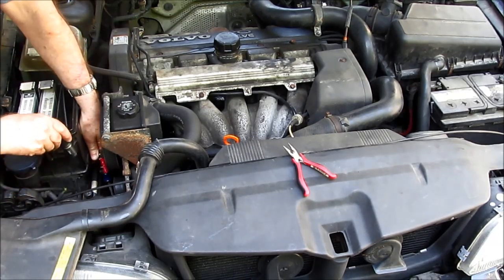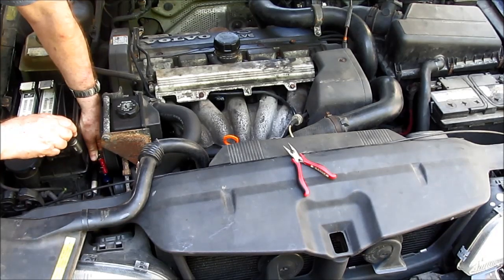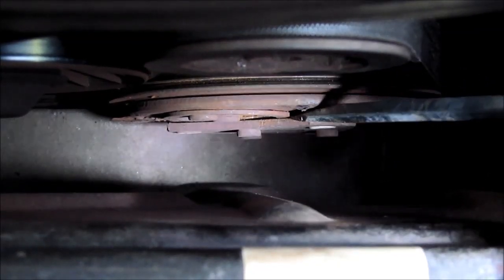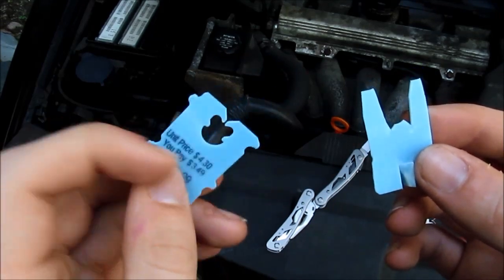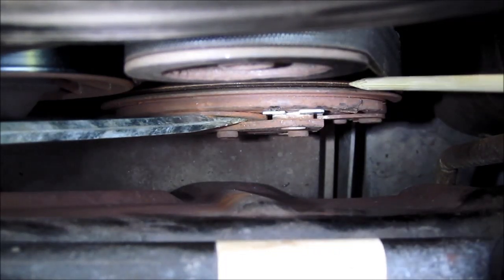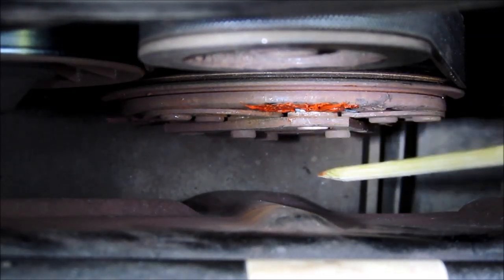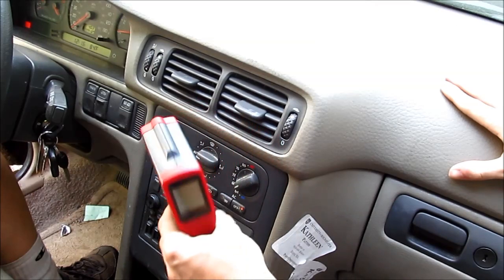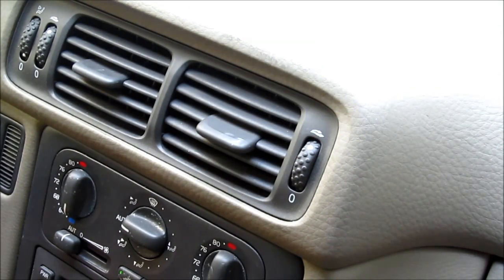Aircon Compressor Repair on 1998 Volvo V70 using Bread Bag Clips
This is much better than getting a new compressor installed for $800 or more.  Not shown: the swearing and fiddling while installing the clips.

0:00 Intro
0:15 Description of problem
0:58 Closer look at clutch assembly
1:31 Demonstrating clutch operation and the plan
2:10 Preparing the shims from bread bag clips
2:38 Example of shim installed
3:19 Shims will need periodic replacement
3:41 Securing shims
4:34 Testing the AC
5:20 Clutch cycling normally- problem solved!